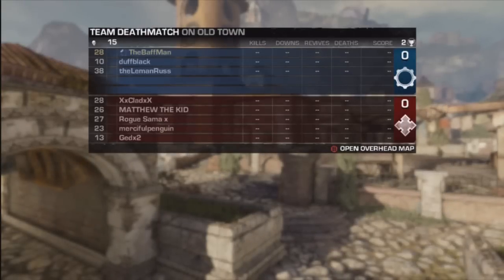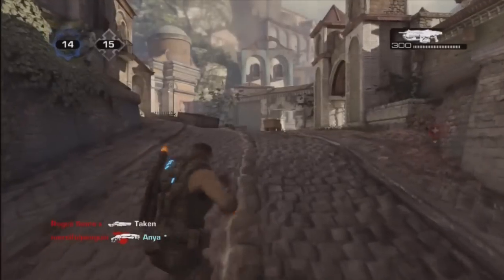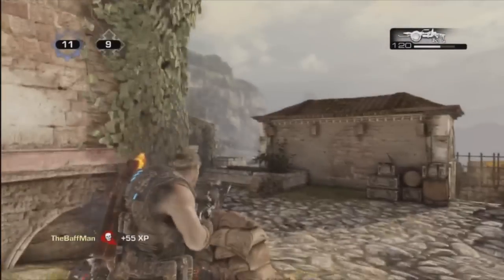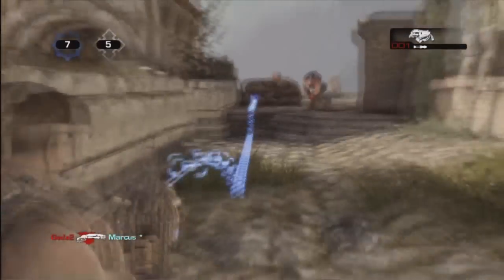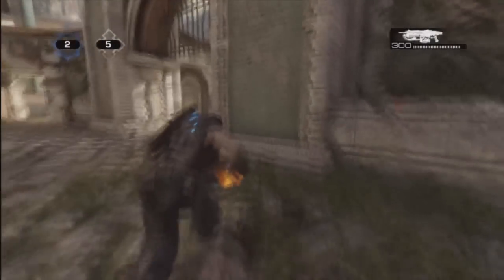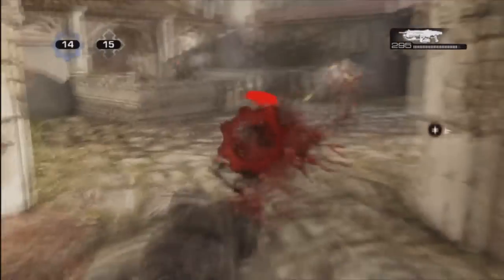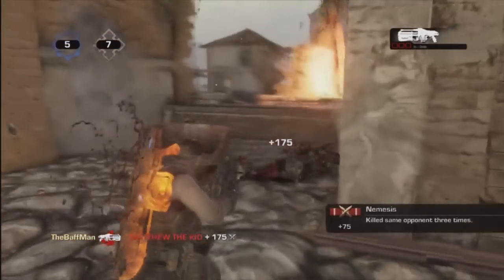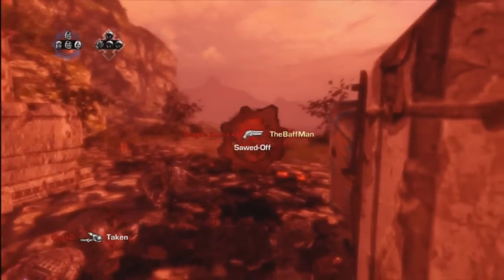Team Deathmatch Five - Old Town 2 - TheBaffMan's Gears 3 Beta Ultimate Guide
The fifth and Final team deathmatch on Old Town. The cycle is now complete :)